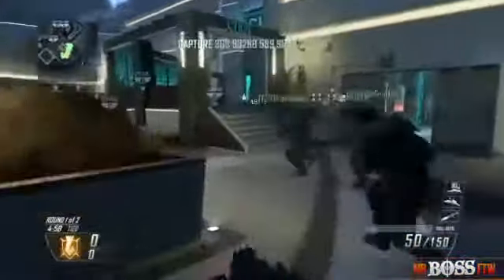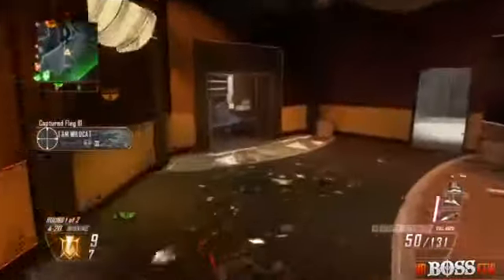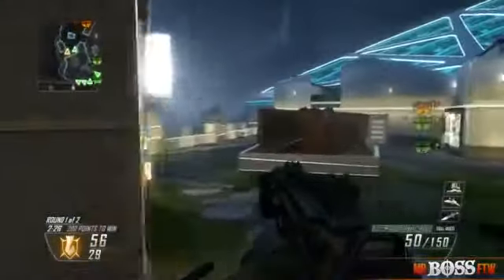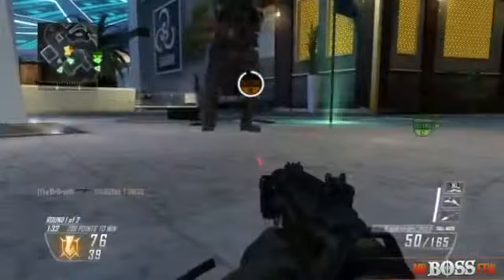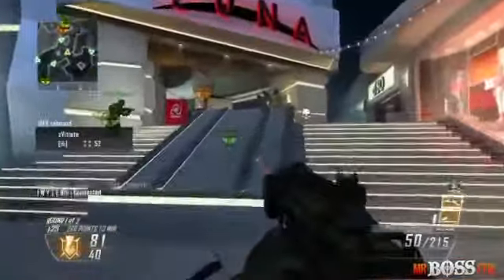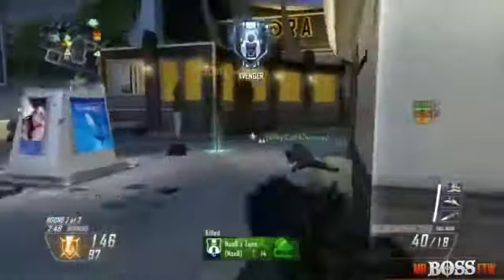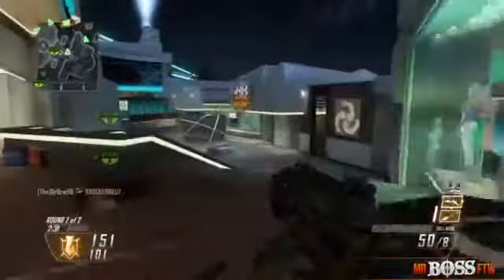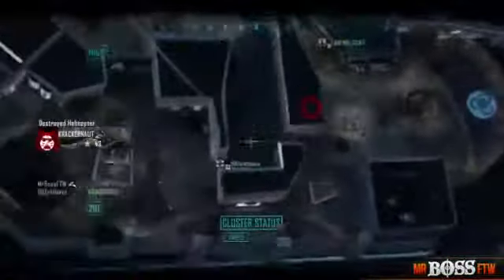Black Ops 2 - BEST Rushing Tips - How To Rush In BO2 1240